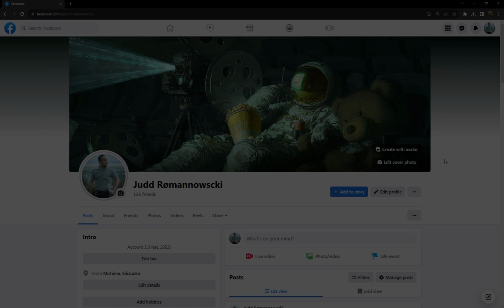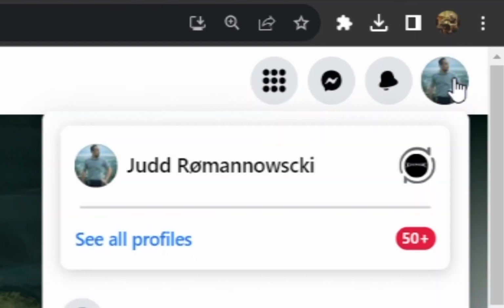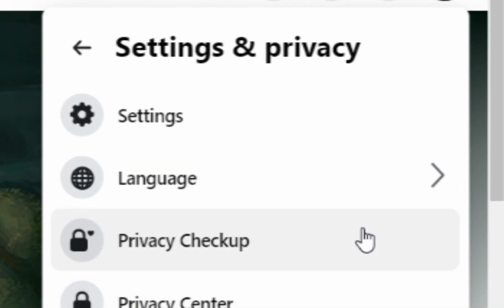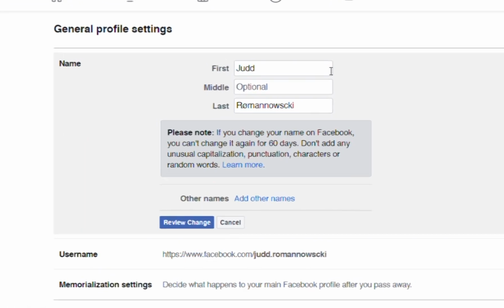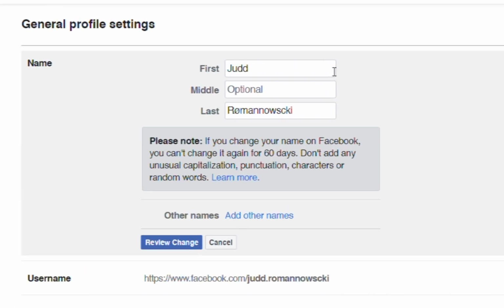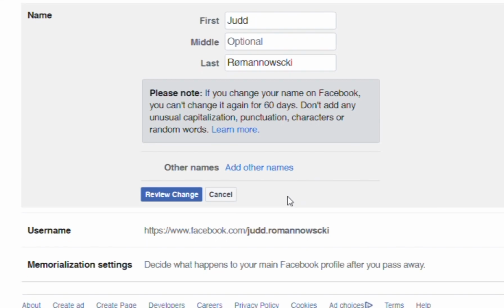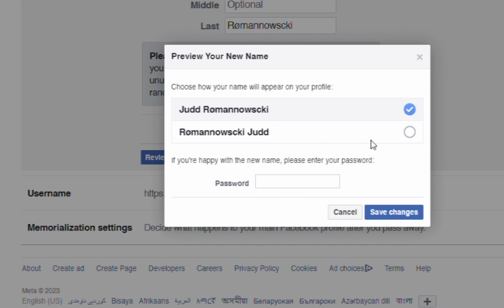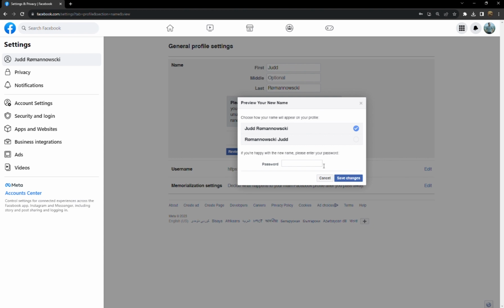How to Change Name in Facebook [2023 Update] - Full Guide NEW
In This Video I Will Show You‏‏‎ How To Change Name in Facebook

Timestamps:
0:00-0:07 Intro
0:07-0:26 Go to Settings
0:26-0:59 Edit your name
0:59-1:06 Outro